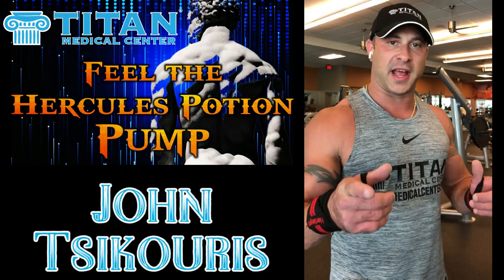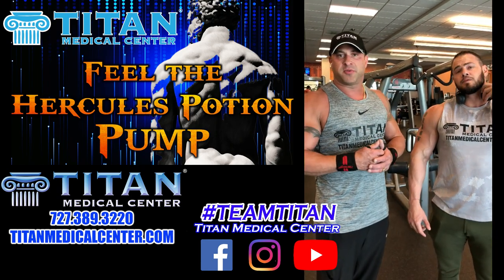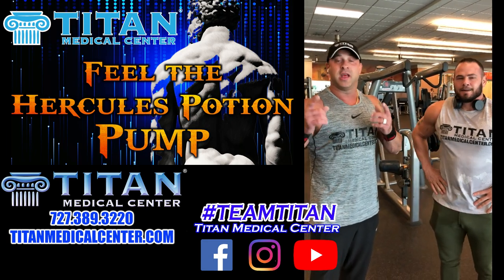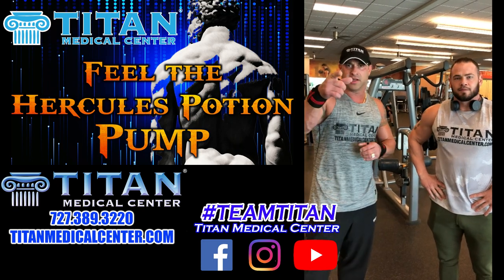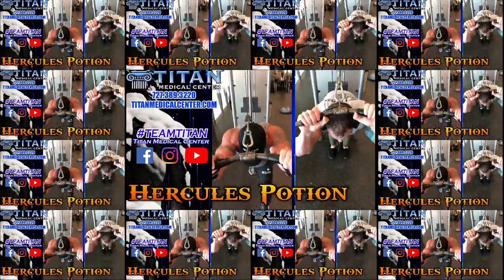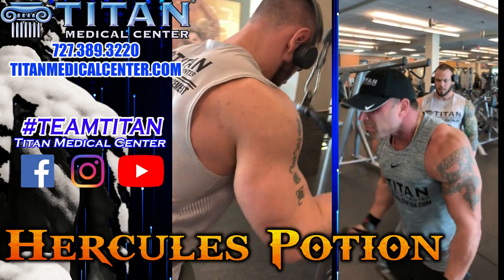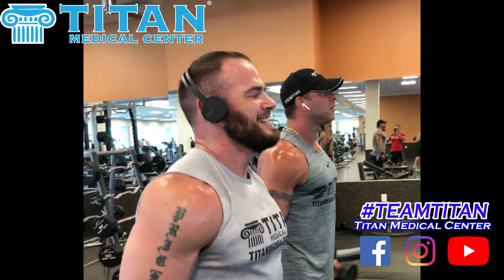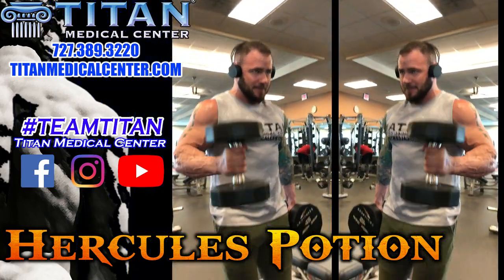Titan Medical Center-Injectable Amino Acids & Vitamins Therapy HERCULES POTION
HERCULES POTION is 100% safe and virtually painless. It can be shot on the exact muscle group to be worked at. In this video we showcase our Titan Athlete Jonathan Price!
All our therapies are doctor prescribed and monitored, all 100% legal.

Call the Titan Medical Center in Tampa, Florida to learn how you can have a healthier, stronger life. We service nationwide!